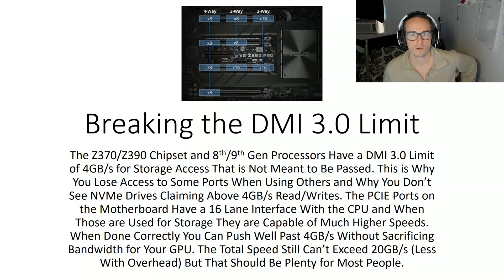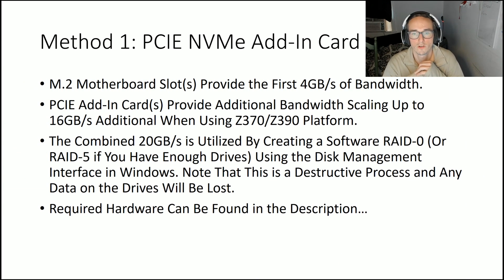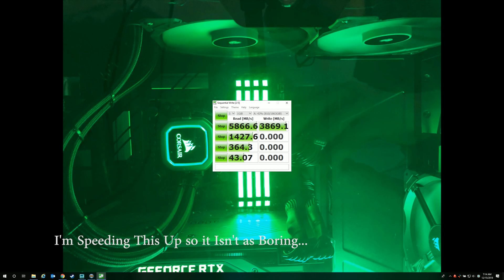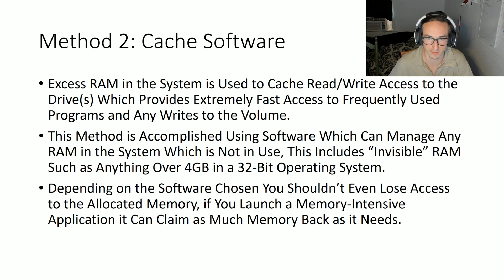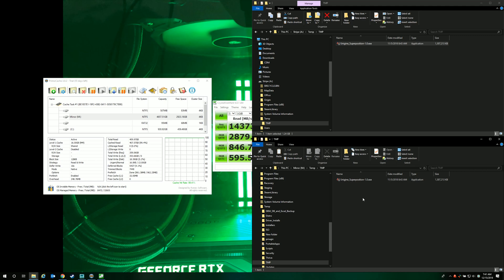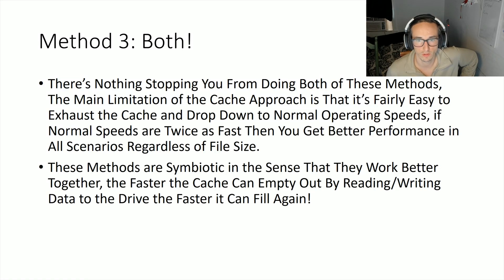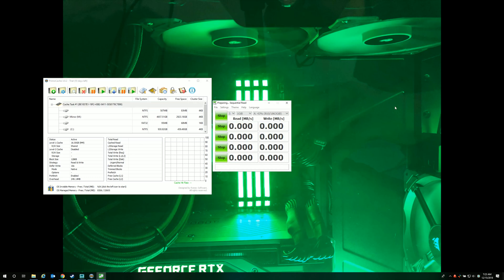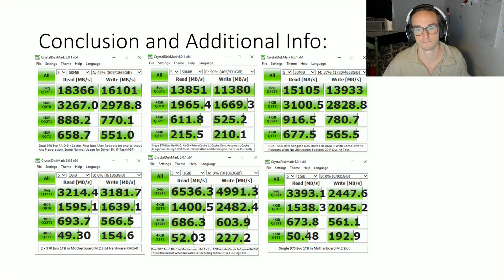Faster Storage: Pushing Past 4GB/s With NVMe RAID and Caching on Z390/Z490/Z270/Z370/AM4 Systems...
Update: Still Faster Than the New NVMe Drives Using PCIE 4.0 as of 9/6/19 So Still Worth it, Especially if You're on an Intel System That Upgrading Isn't Realistic for Currently...

This is a tutorial on using a combination of additional NVMe drives, RAID, and Caching software to bypass the 4GB/s DMI limit on modern workstations that don't use Skylake-X CPU's. Sorry if this video is bad, it's my first attempt making and editing a video.

Drives Used in the Video: Samsung 970 EVO NVMe M.2 1TB (Usually $150-200 Each, I Use 3 Currently...1 for OS and 2 for Data Drive)
More Expensive Alternative With Higher Cache Limit: Samsung 970 Pro NVMe M.2 1TB (Usually $350-375 Each)
Motherboard Used in the Video (Chosen Due to Having a PLX Chip Enabling DMI 3.0 Bypass While Still Maintaining PCIE X16 Speeds for GPU or SLI if That's Your Thing): Asus WS Z390 Pro (Usually $375-400)
PCIE Card for M.2 Slot: GLOTRENDS PA03 M.2 PCIe NVMe or PCIe AHCI SSD to PCIe 3.0 x4 and M.2 SATA SSD to SATA III Adapter Card (Usually $20-30 Each)
Adapter for Those With U.2 Ports Instead of M.2 Slots: Ableconn IU2-M2132 M.2 NVMe SSD to U.2 (SFF-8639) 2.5-Inch SSD Adapter with Aluminum Frame Bracket (Usually $20-30 Each)
Cable You'll Need for the M.2 to U.2 Adapter: Cable Matters Internal 12G U.2 Cable (Usually $20-30 Each)
Memory Used for Caching the Drives: Corsair CMW16GX4M2C3200C14 Vengeance RGB PRO 2 x 8GB Set x 2 - Total of 32GB (Usually $200-250 Each Set of 2 x 8GB)
Caching Software Used in the Video: PrimoCache (Full License is $29.95 for a Single User, $39.95 for a Business, More for Multi-Seat or Server Licenses)